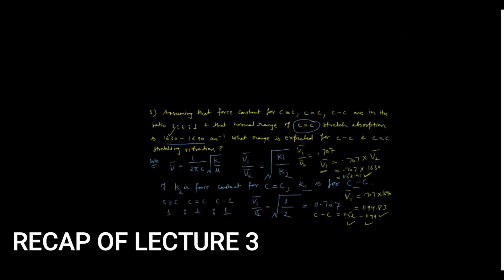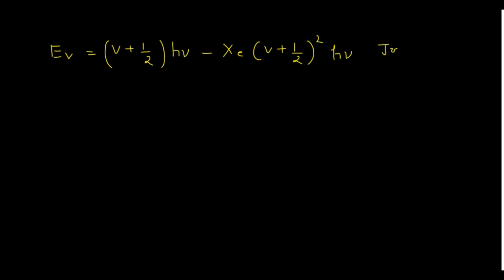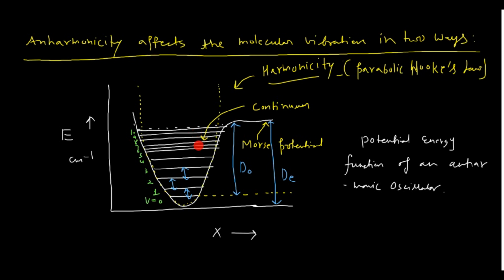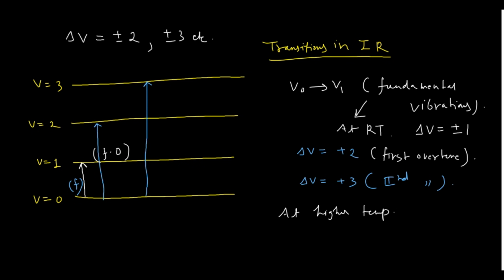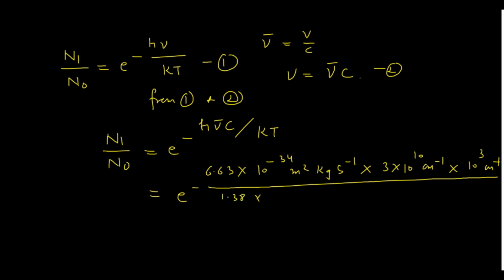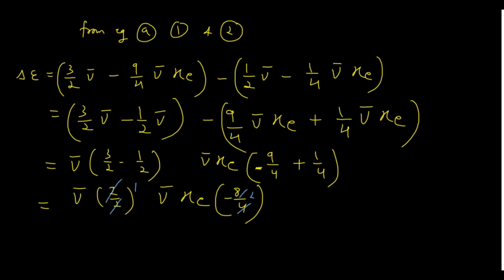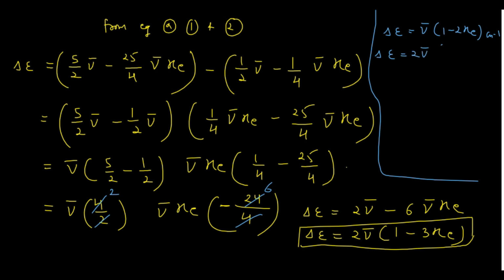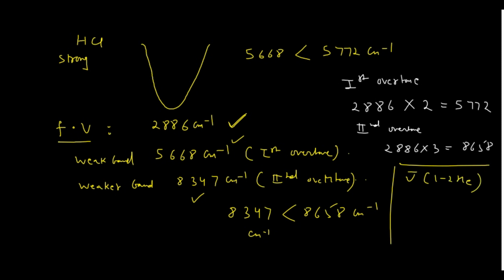PART 4: ANHARMONIC OSCILLATOR MODEL IN IR SPECTROSCOPY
CORRECTION: AT TIME 12:35, PLEASE NOTE THAT THE FORMULA IS Xe=nu/4De.
In this lecture number 4 of Infrared spectroscopy, I have discussed Anharmonic oscillator model which is very useful to explain the presence of overtones in the IR spectra. The Harmonic Oscillator approximation predicts that there will be only one line the spectrum of a diatomic molecule, and while experimental data shows there is in fact one dominant line--the fundamental--there are also other, weaker lines. How can we account for these extra lines? Any resonant frequency above the fundamental frequency is referred to as an overtone. In the IR spectrum, overtone bands are multiples of the fundamental absorption frequency. As you can recall, the energy levels in the Harmonic Oscillator approximation are evenly spaced apart. Energy is proportional to the frequency absorbed, which in turn is proportional to the wavenumber, the first overtone that appears in the spectrum will be twice the wavenumber of the fundamental. That is, first overtone  v=1→2
  is  twice the energy of the fundamental,  v=0→1. The levels are not equally spaced, like in the harmonic oscillator, but decrease as  v increases, until it ultimately converges, is implied by Figure 13.5.4 . Also as a result of anharmonicity, the  Δv=±1selection rule is no longer valid and  v
   can be any number. This leads to the observation of higher order transitions, or overtones, which result from the transition of the ground state to higher energy levels. Overtones occur when a vibrational mode is excited from  v=0 to  v=2  the first overtone or  v=0 to  v=3 the second overtone. The fundamental transitions,  v=±1, are the most commonly occurring, and the probability of overtones rapid decreases as  Δv GREATER THAN±1gets bigger. Based on the harmonic oscillator approximation, the energy of the overtone transition will be approximately  v times the fundamental associated with that particular transition. The anharmonic oscillator calculations show that the overtones are usually less than a multiple of the fundamental frequency. Overtones are generally not detected in larger molecules.